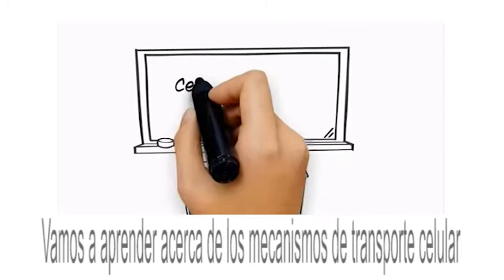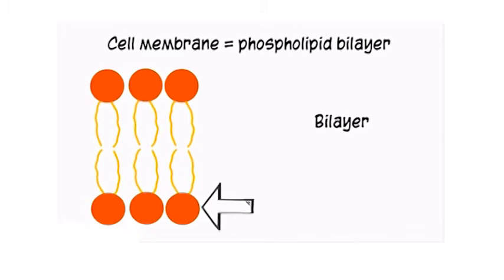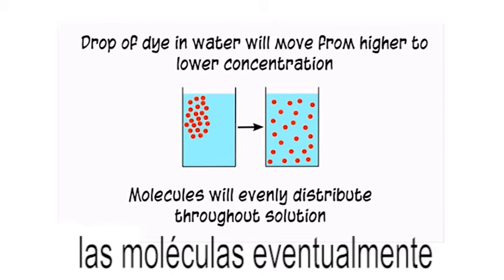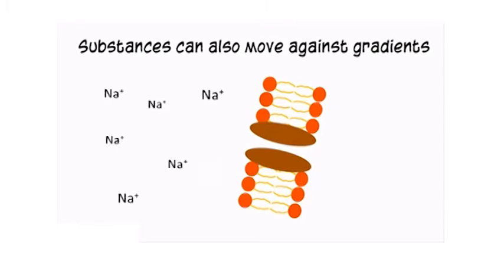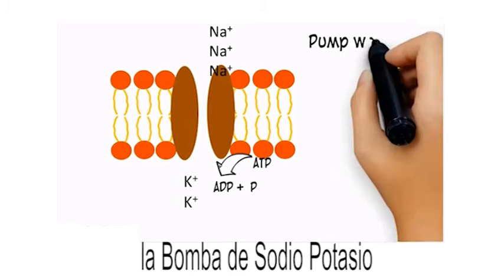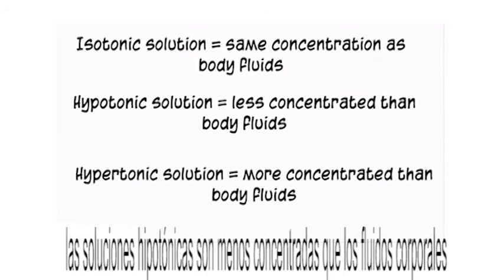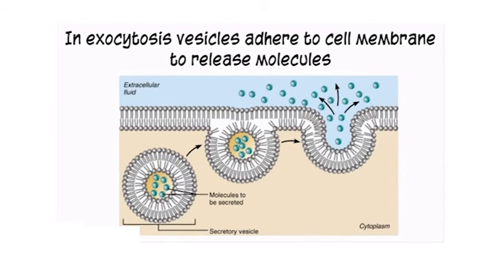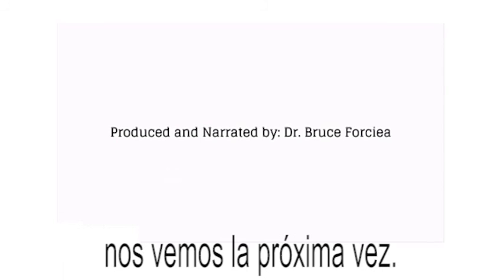Mecanismos de transporte celular (subtitulado)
Traducido y subtitulado por Alan Osorio García, alumno de la Facultad de Estudios Superiores Iztacala (FESI) UNAM, carrera de Médico Cirujano.